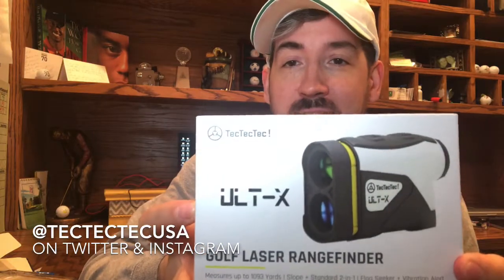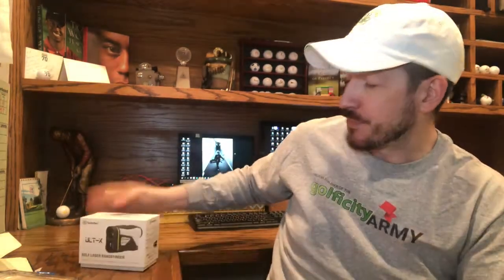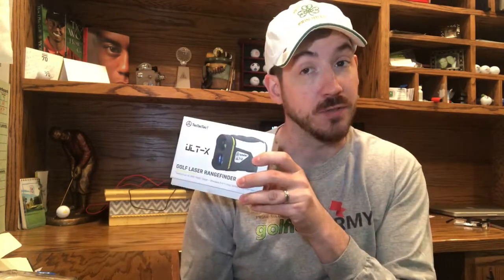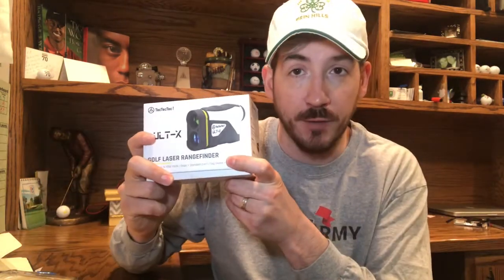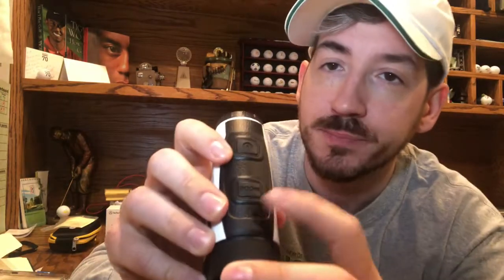TecTecTec ULT-X Range Finder Unboxing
Last year I did a review on the ULT-G watch by TecTecTec (@tectectecusa) and I was impressed. This time I’m giving their slope reading, tournament legal, laser range finder a go but first... LETS UNBOX IT!